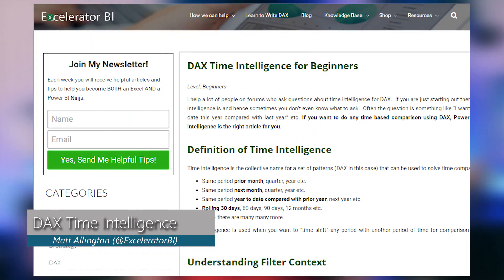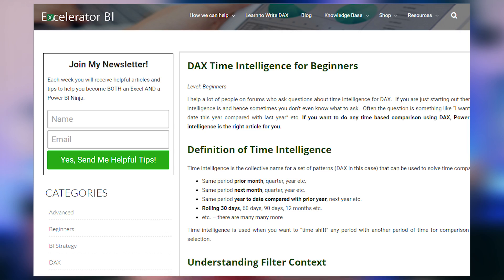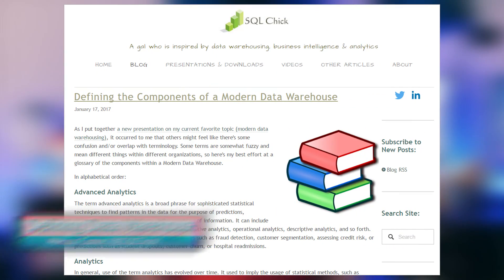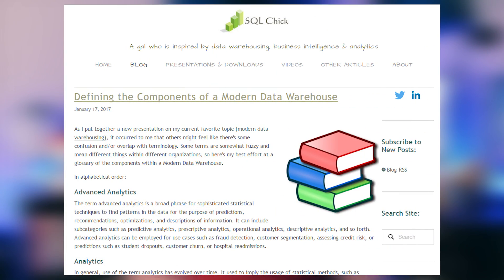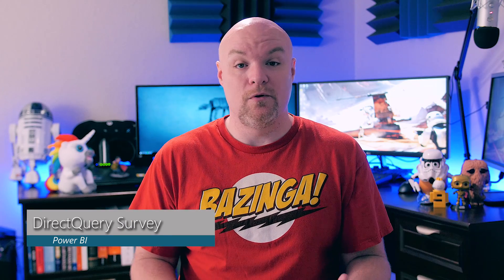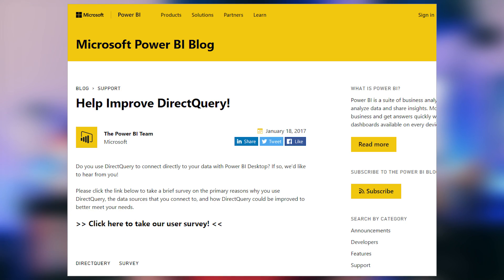DAX, Power BI in SSRS and more...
DAX Time Intelligence for Beginners (@ExceleratorBI)

Publish Power BI Reports to SSRS On-premise Preview Now Available (@Paul_Turley)

Help Improve DirectQuery!

Introducing email subscriptions in Power BI: stay informed when it matters

BONUS:
Compare equivalent periods in DAX (@marcorus)

Seven Steps for Using Data and Power BI to be Productive in Telling a Data Story

Power BI reports in SQL Server Reporting Services: January 2017 Technical Preview now available

How to insert a live Power BI report from SQL Server Reporting Services into a PowerPoint slide